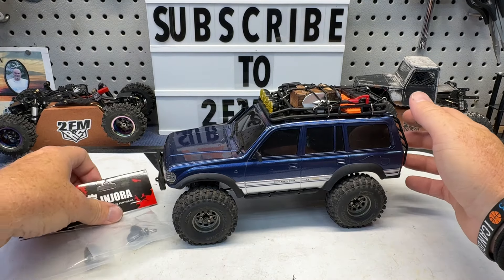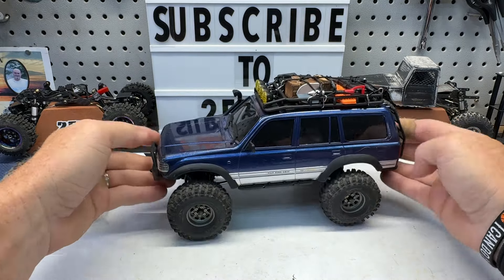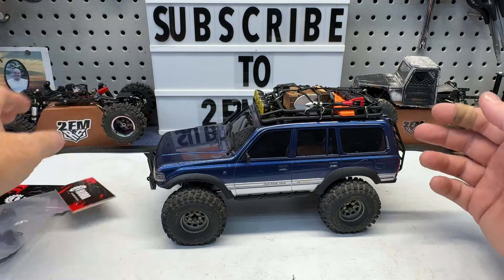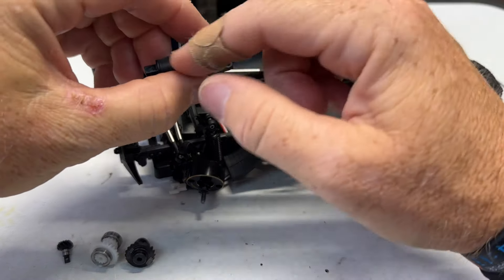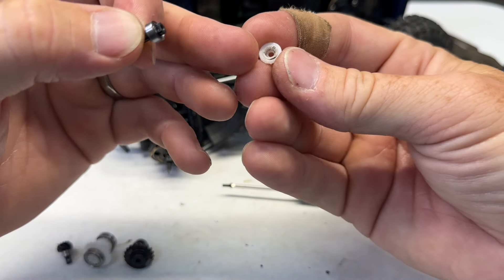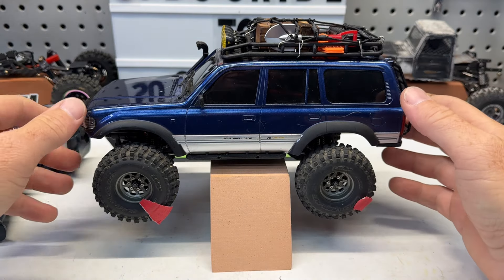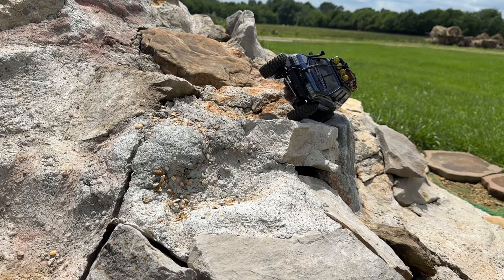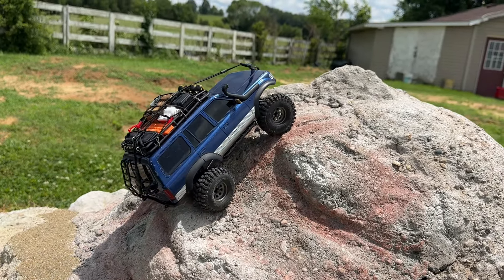LC80 Gets an Upgrade! Injora Helical Overdrive Gears for the FCX Axles!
Checking out the overdrive ring and pinion gears for the FCX24 axles from Injora!

Injora Overdrive gears found here (amazon)

Don’t forget 2fmrc05 for a discount on injoras site!

2FM10